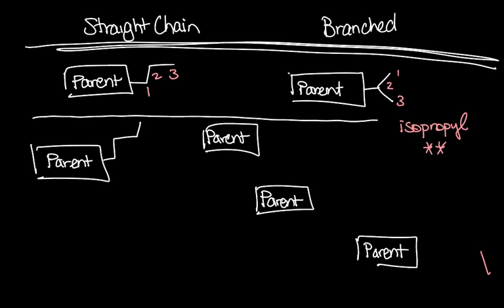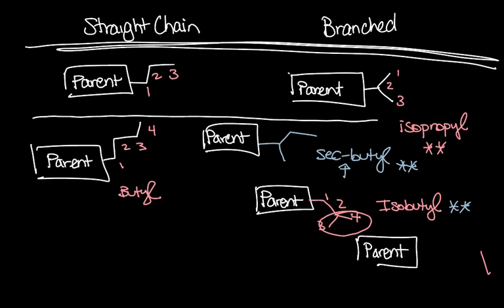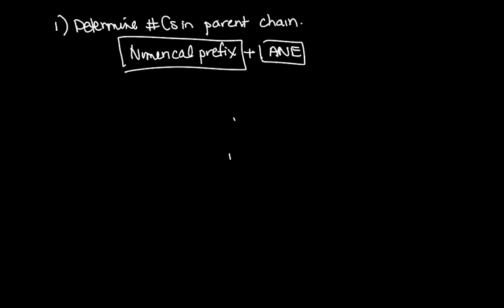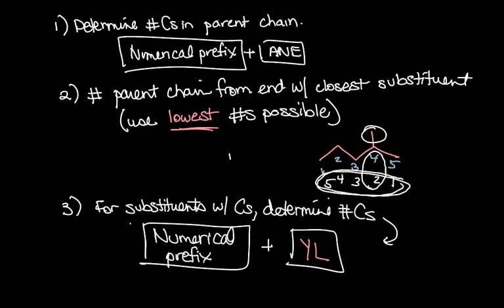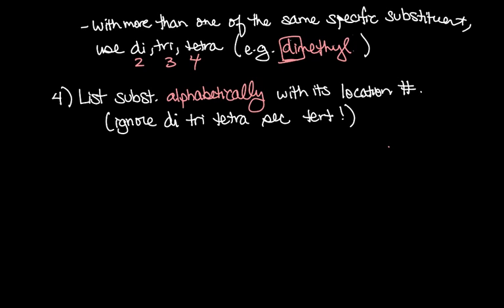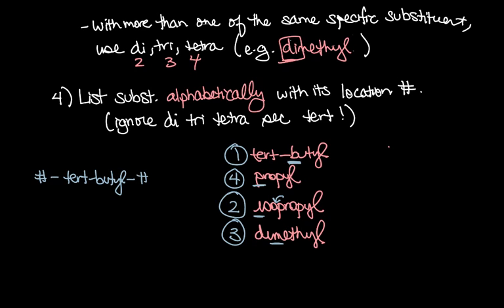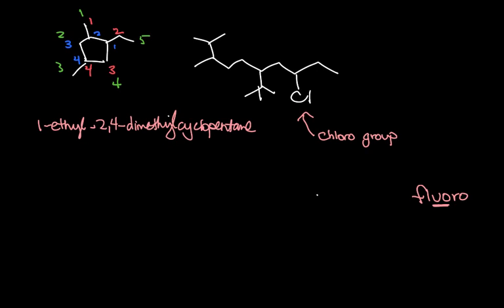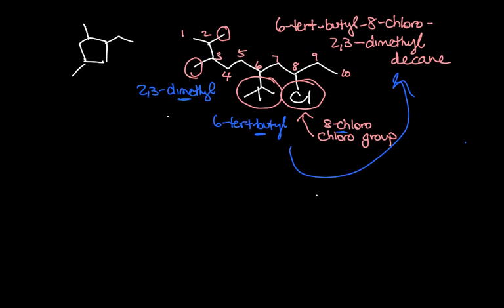SKeyser - 1 - nomenclature